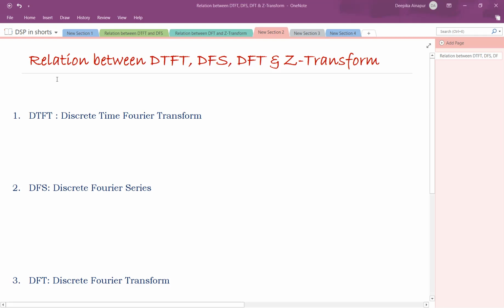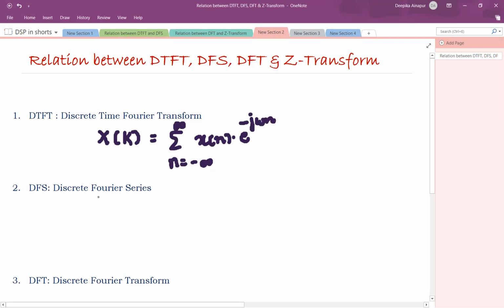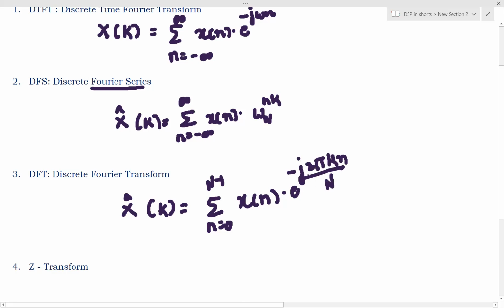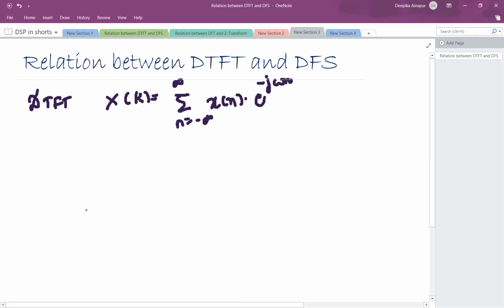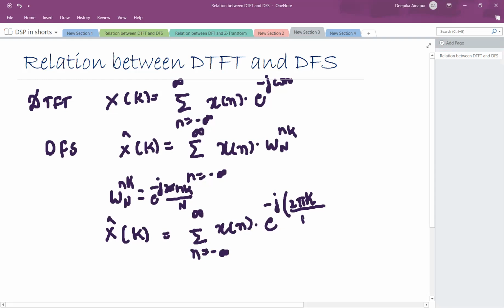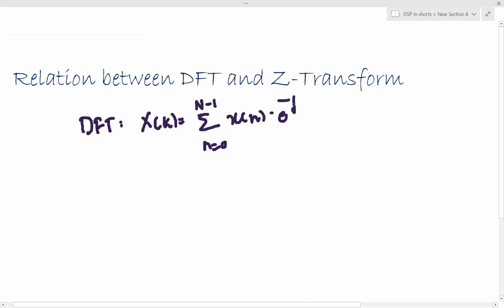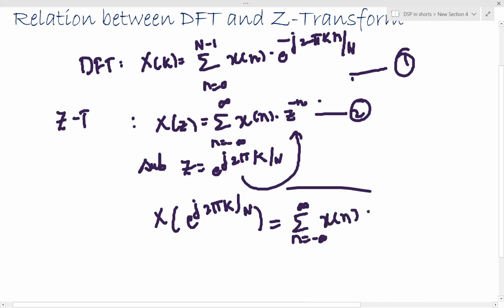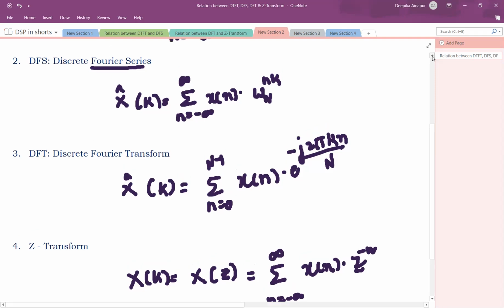Relationship between DFT, DTFT, DFS, Z- Transform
This is the DSP in short video series, here you will be learning various concepts of Digital Signal Processing in short. In this video the relationship between DFS and DTFT; DFT and Z-Transform is being explained